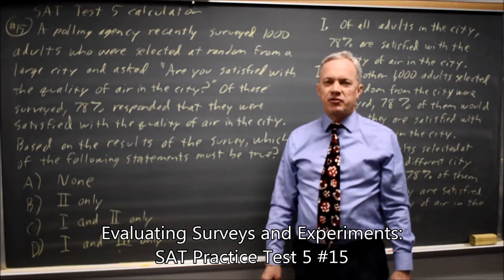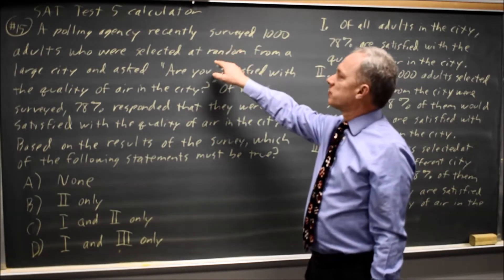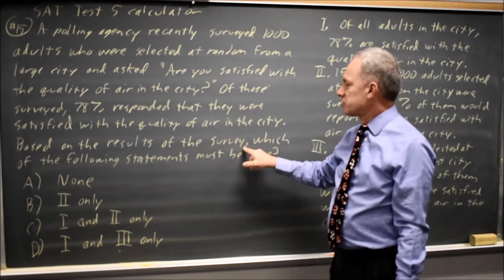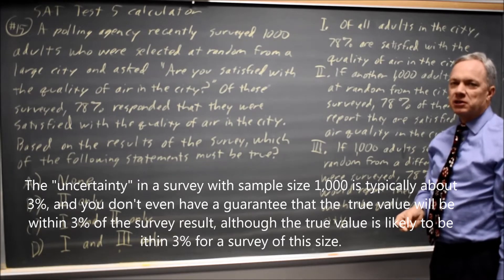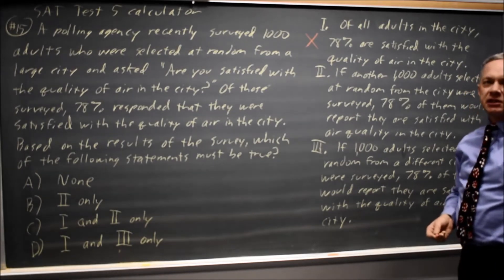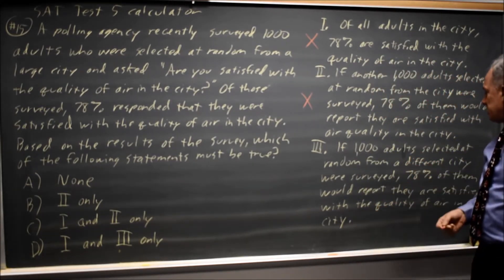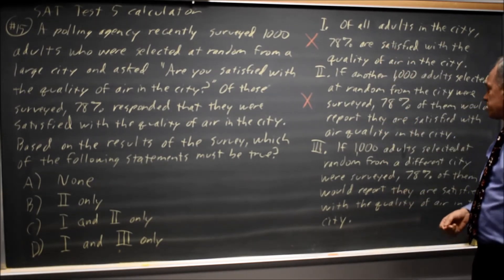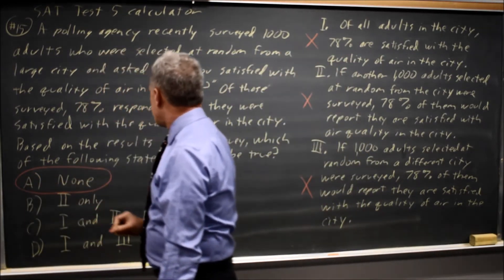SAT Test 5: Quality of air in the city - question #4-15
A polling agency recently surveyed 1,000 adults who were selected at random from a large city and asked each of the adults, “Are you satisfied with the quality of air in the city?” Of those surveyed, 78 percent responded that they were satisfied with the quality of air in the city. Based on the results of the survey, which of the following statements must be true?
I. Of all adults in the city, 78 percent are satisfied with the quality of air in the city.
II. If another 1,000 adults selected at random were surveyed, 78 percent of them would report they are satisfied with the quality of air in the city.
III. If 1,000 adults selected at random from a different city were surveyed, 78 percent of them would report they are satisfied with the quality of air in the city.